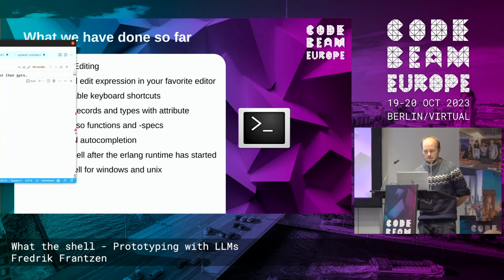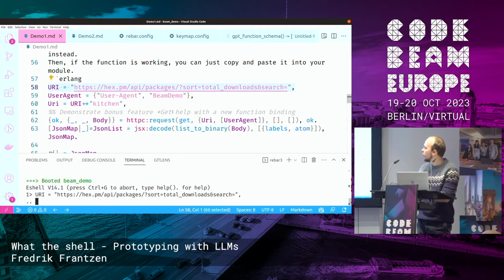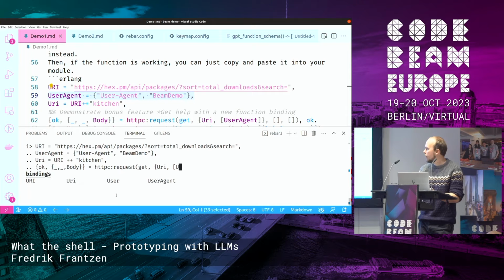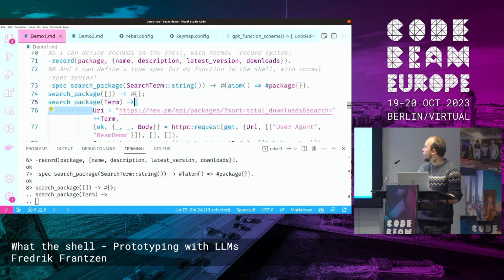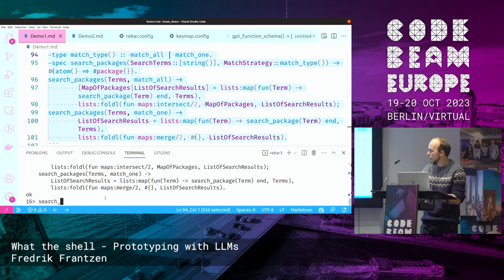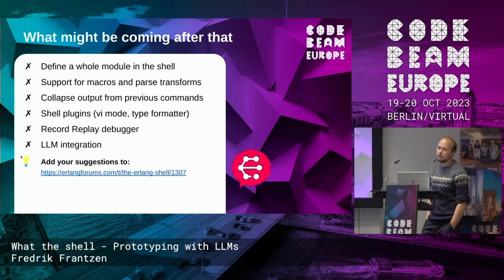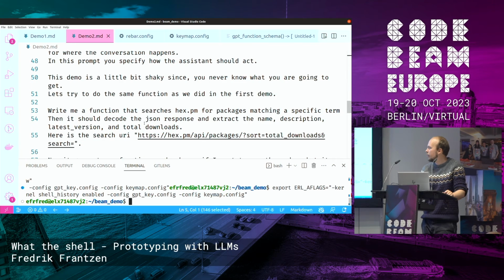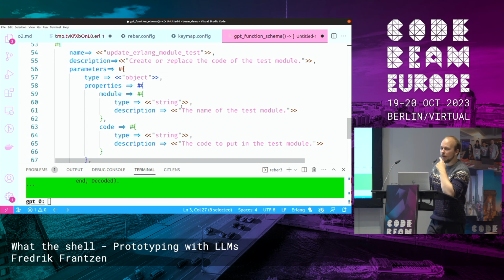What the shell - Prototyping with LLMs by Fredrik Frantzen | Code BEAM Europe 2023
Abstract:

With OTP-26 we've launched a number of improvements to the shell that we hope is appreciated by the Erlang Community.
 * Multiline expressions
 * Function definitions
 * Module creation (26.1)
 * Type completions
 * Keyboard shortcut configurations (26.1)
 This presentation introducers these features by initiating a conversation with ChatGPT erlang module in the shell, to write functions for some kind of app.
 Copy pasting the function definition response with a -spec into the shell, maybe even a couple of tests.
 We will iteratively complete the function or app with the help of ChatGPT, tracing, type completions and open an external editor (VSCode) connected to LSP.